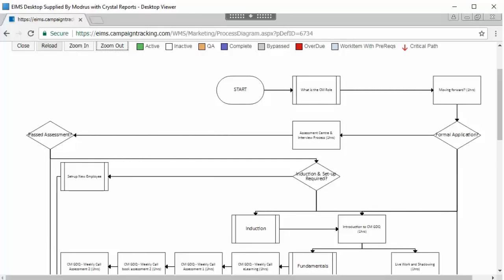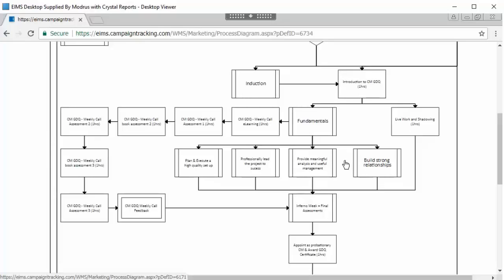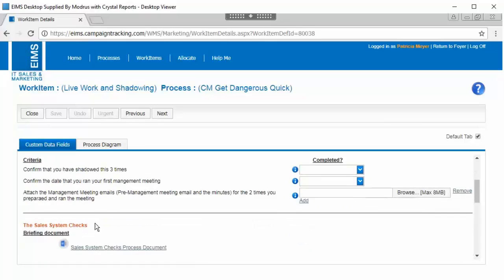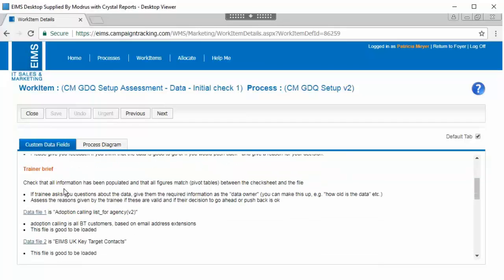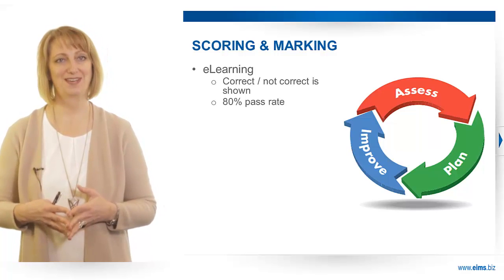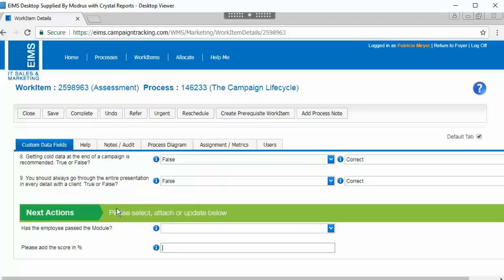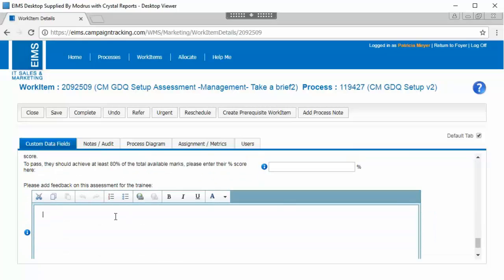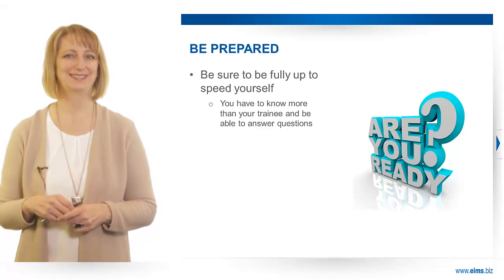TRAIN THE TRAINER – HOW TO WORK WITH THE GDQ Part2